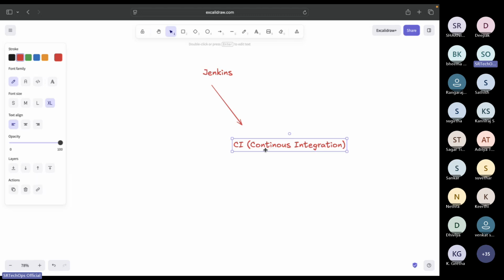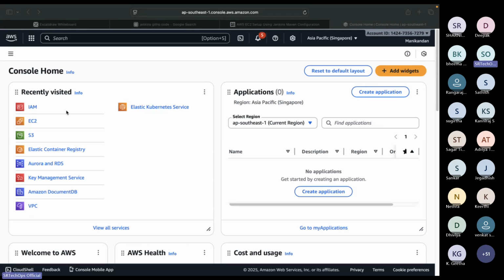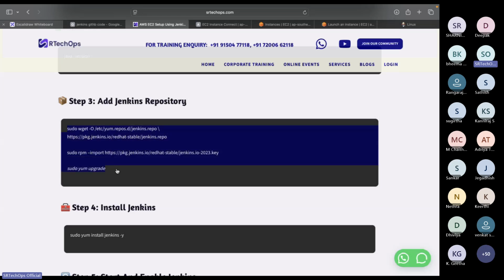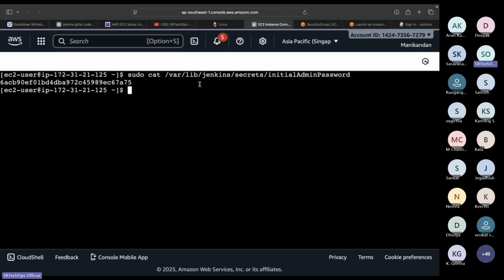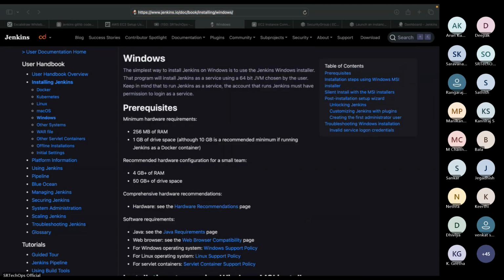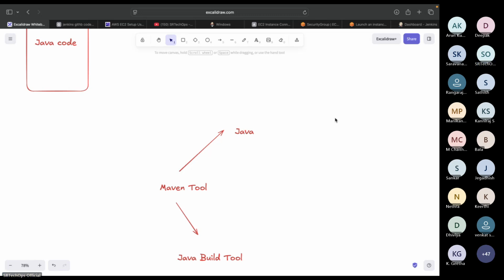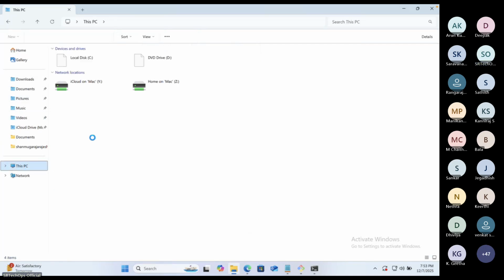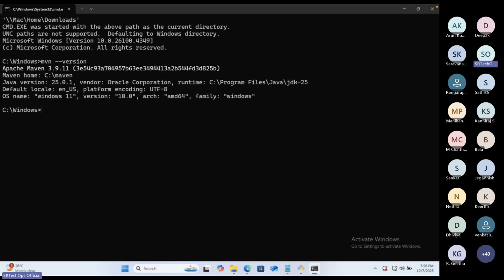How to Install Jenkins on AWS Linux EC2 | Maven Configuration for DevOps Projects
🚀 AI Powered DevOps with Multi-cloud Training 🌐
👉 Want to level up your DevOps skills with Multi-Cloud and AI expertise?

🎯 Self-paced AI Powered DevOps with Multi-cloud Training 🧠
⏱️ Learn at your own pace — Anytime, Anywhere!

Want to learn how to install Jenkins on AWS Linux EC2 and set up Maven for your DevOps projects?
In this step-by-step tutorial, you’ll learn how to launch an AWS EC2 instance, install Jenkins, configure required dependencies, and integrate Maven for CI/CD pipelines.

How to launch an AWS EC2 Linux instance
Install Java & Jenkins on EC2
Configure Jenkins service & initial admin setup
Install Maven on Linux
Connect Maven with Jenkins
Test your first Jenkins + Maven build
Real-time DevOps workflow example